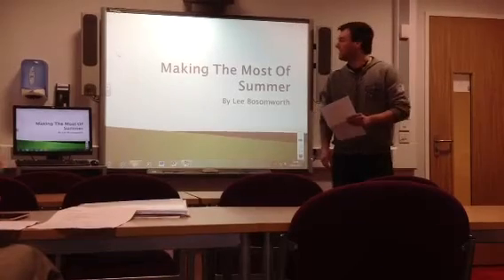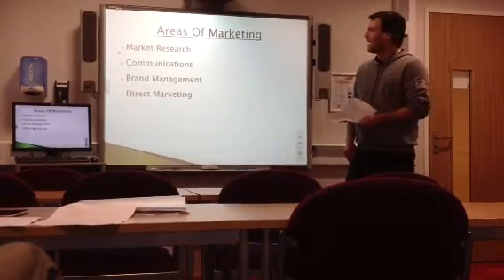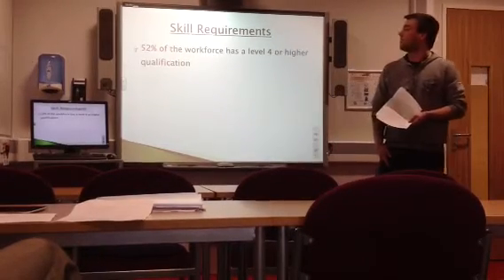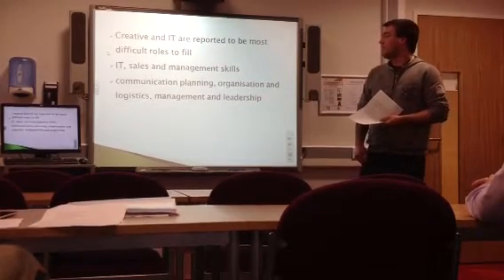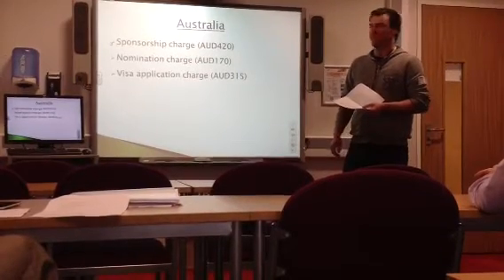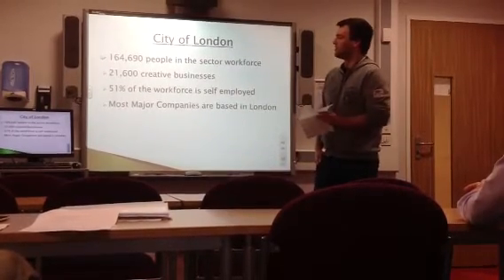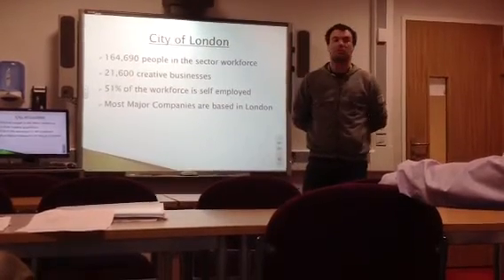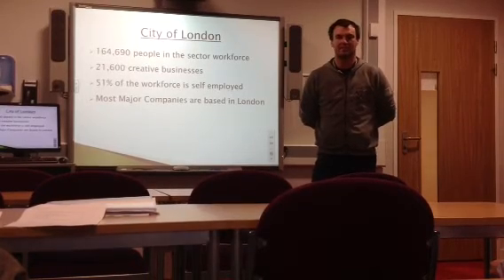Lee Bosomworth Assignment 3